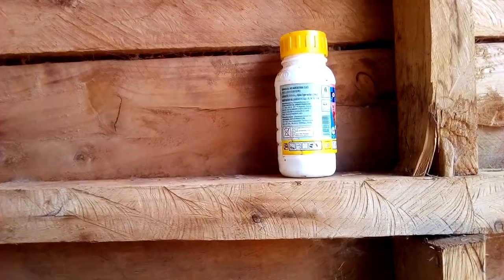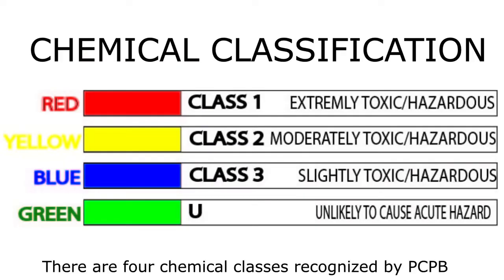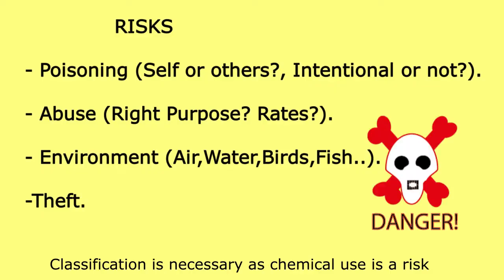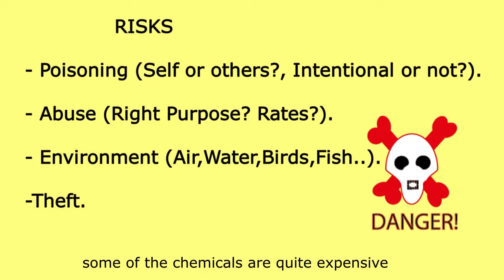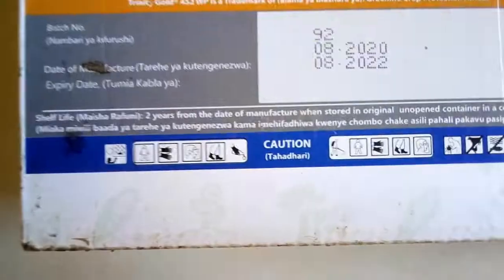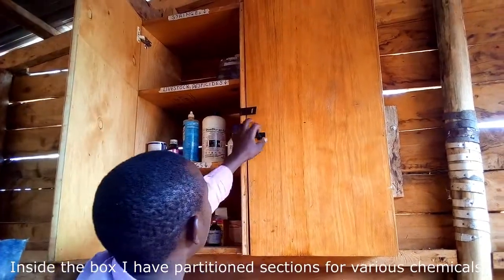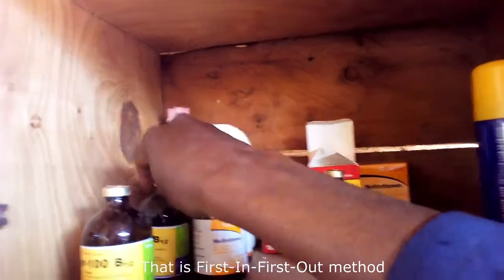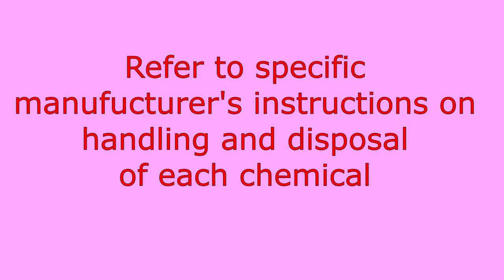Farm Chemicals Classification and storage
In This video, I explain a bit about agrochemicals regulation in Kenya. Risks of agrochemical use and Storage of farm chemicals on my farm.